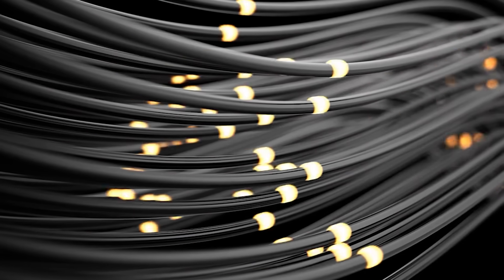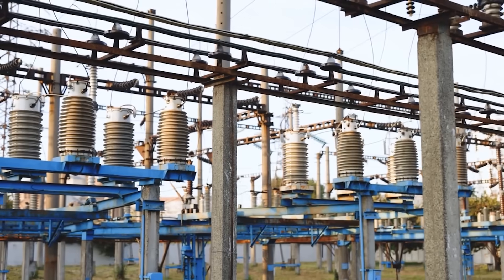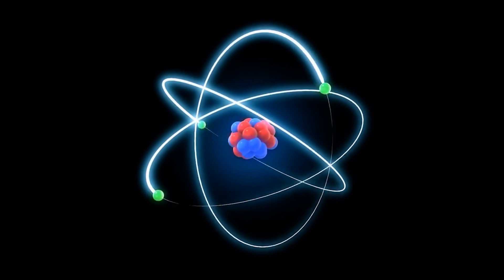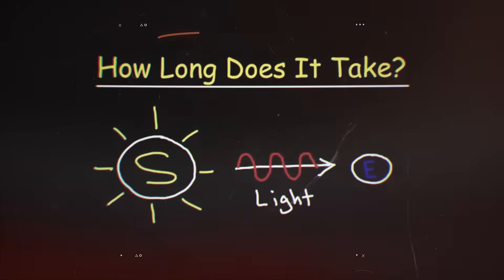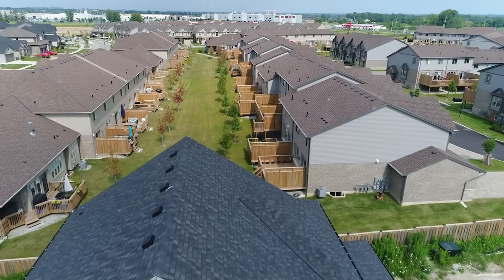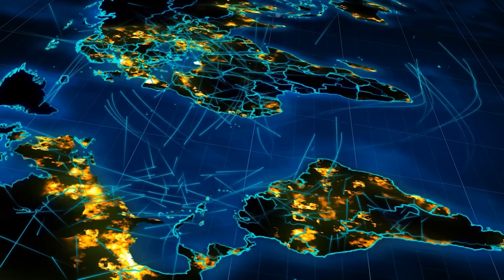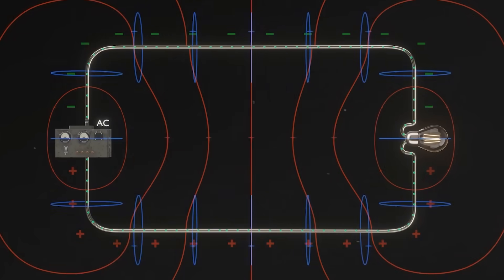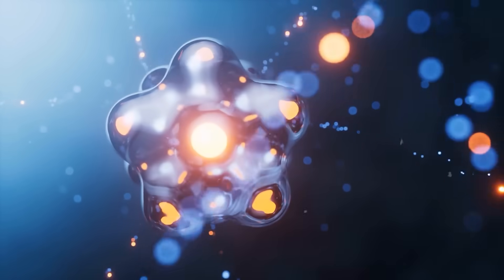The Biggest Electricity Lie (And the 1-Meter Trick That Exposes It)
A simple light switch hides a weird truth: power is not carried by traveling electrons the way many lessons suggest. This video breaks down the “moon-long wires” puzzle, then uses Maxwell’s fields and Poynting’s vector to map where energy actually goes. It shows why AC can deliver steady power even when charges only wiggle, why transformers pass energy across gaps, and why early undersea cables smeared dots and dashes. It also explains electron drift speed and why a bulb can respond in nanoseconds, not seconds. After watching, everyday wiring looks like guided waves in space.